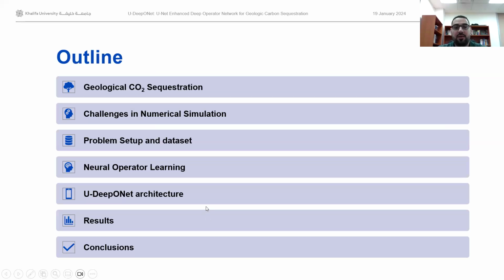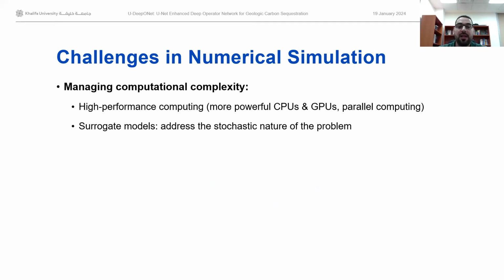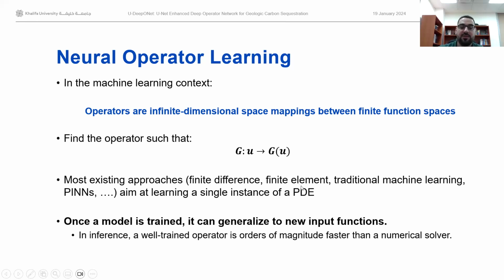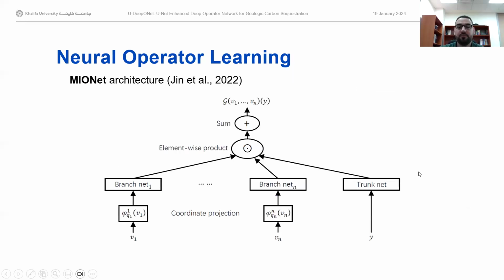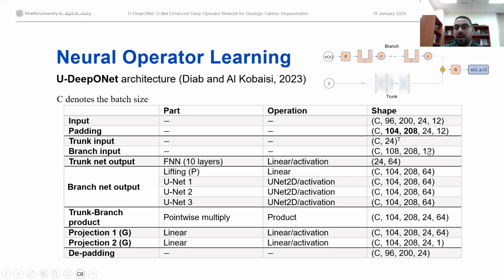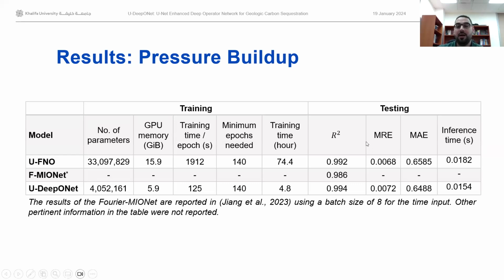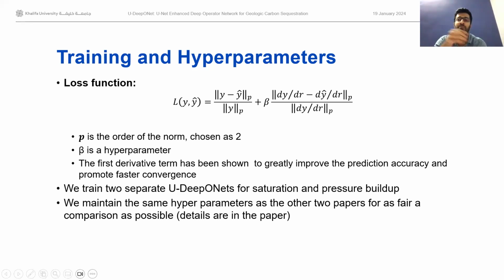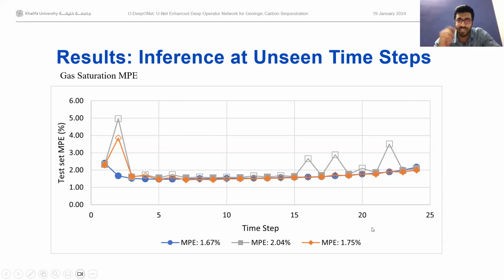U-Net Enhanced Deep Operator Network || Seminar on January 19, 2024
1) ZWaleed Diab, Khalifa University, U-DeepONet: U-Net Enhanced Deep Operator Network for Geologic Carbon Sequestration